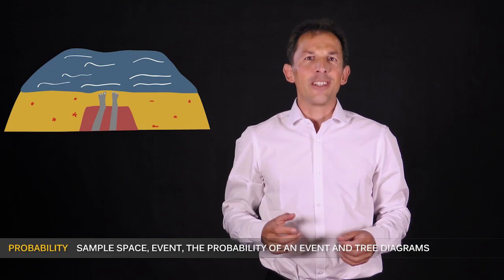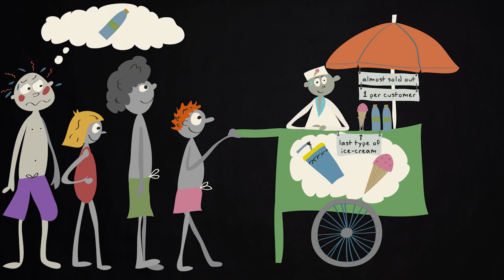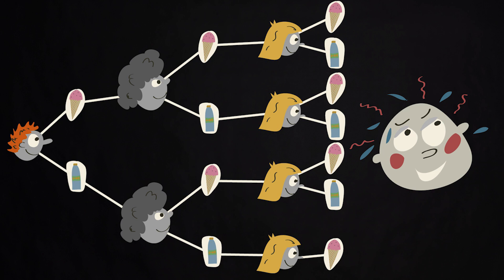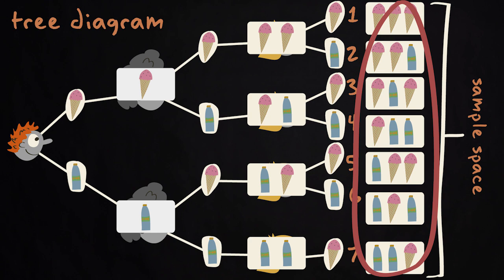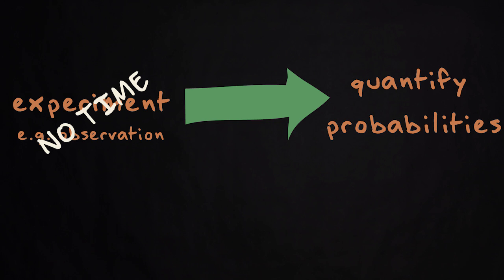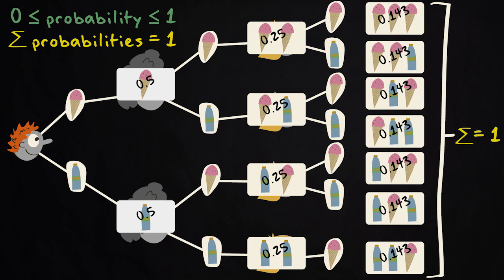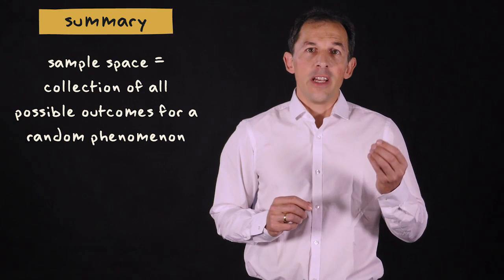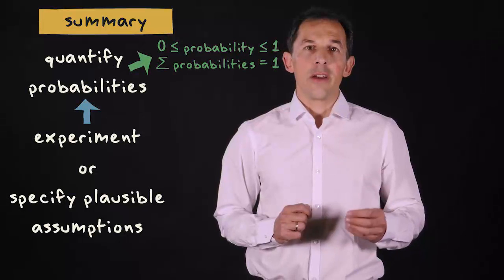3.3 Sample space, event, probability and tree diagram | Basic Statistics | UvA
This video teaches you to determine and quantify probabilities.You also learn about a relevant tool that helps with this: the tree diagram.